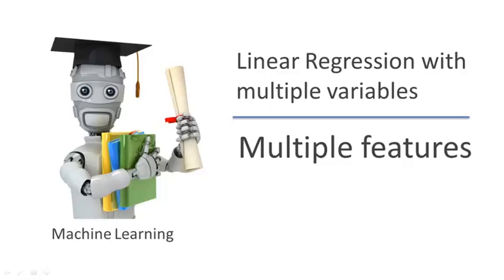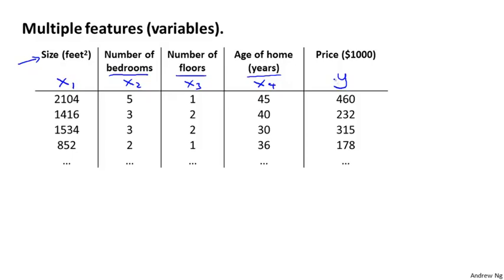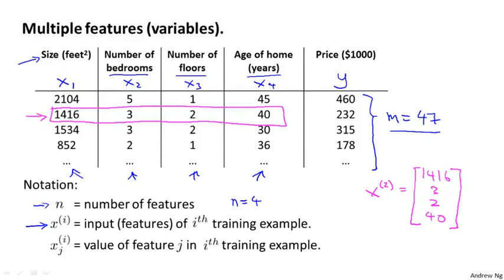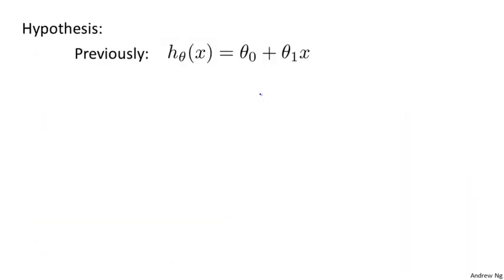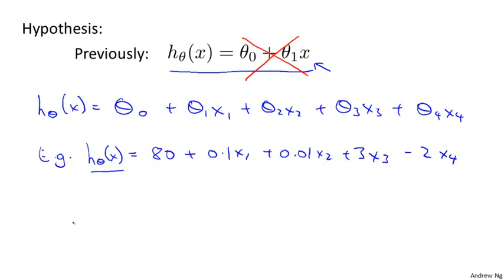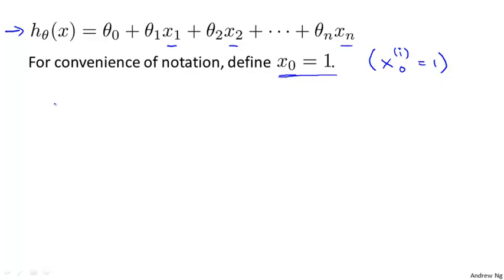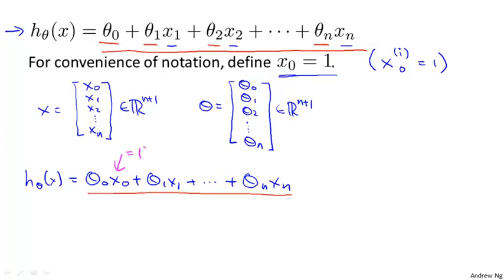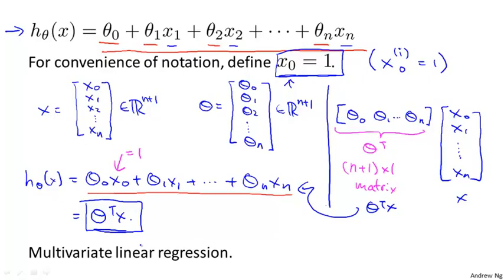Machine Learning by Andrew Ng _ Stanford University # 13 Multiple Features